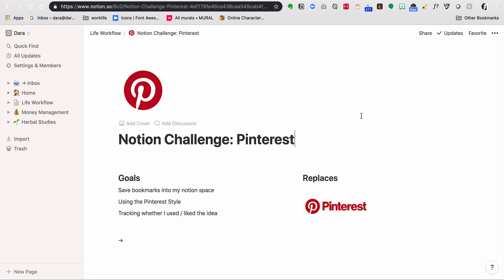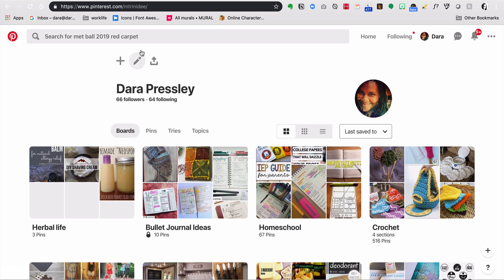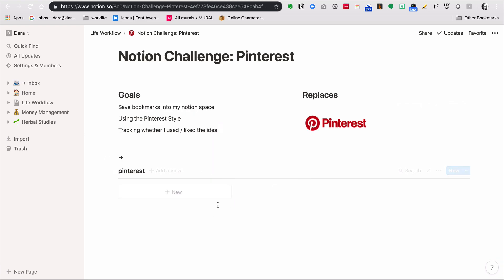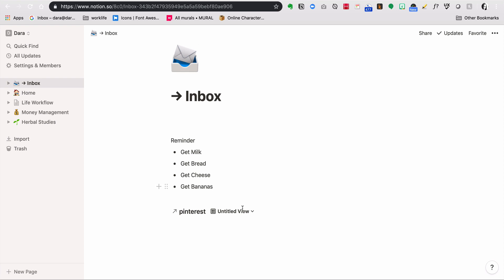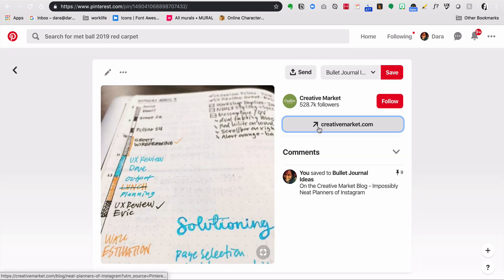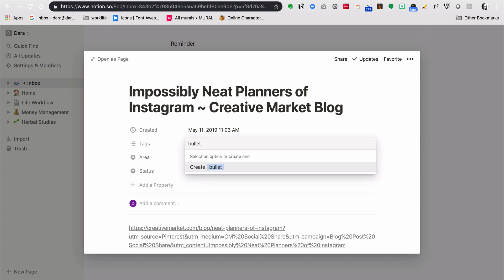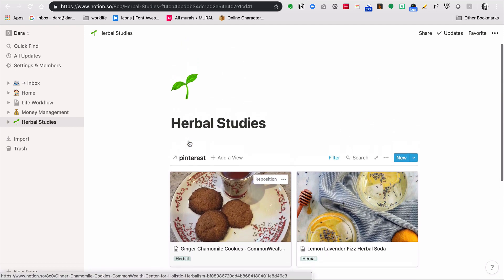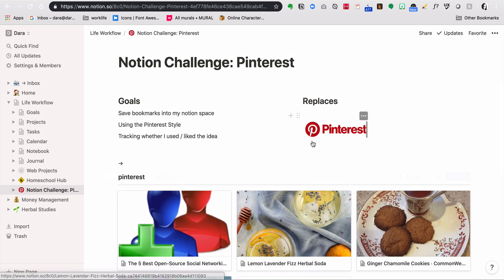Notion Challege: Pinterest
In this video I take a look at creating a Pinterest type experience in my Notion workspace.